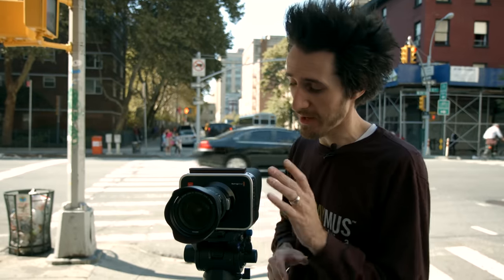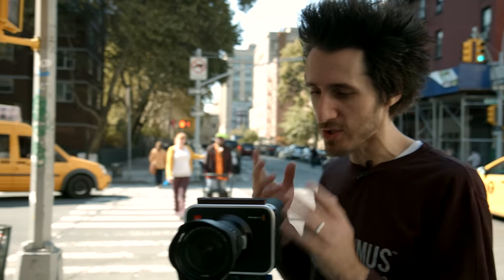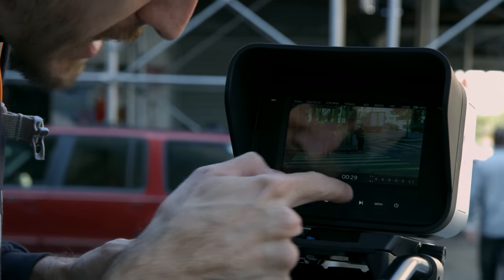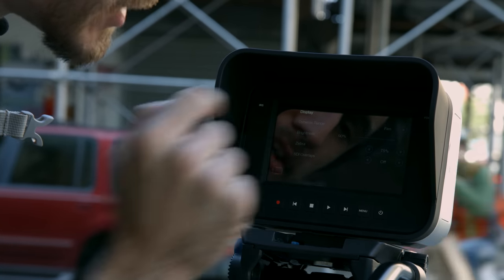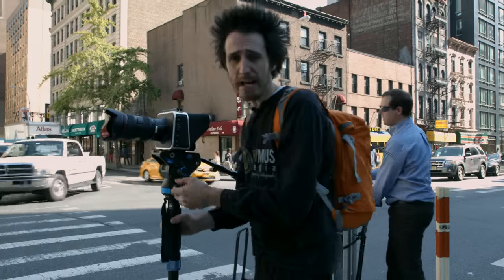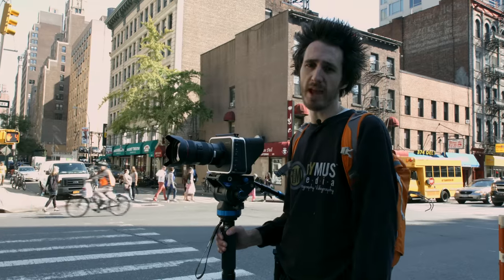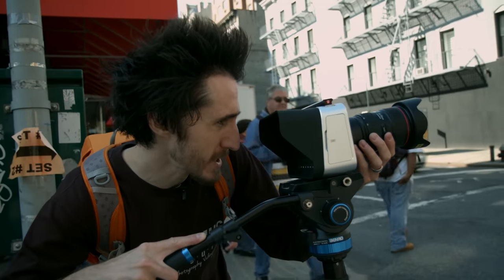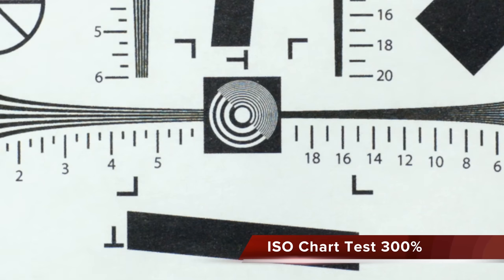Blackmagic Cinema Camera Review (BMCC)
This is the full review of the Blackmagic Cinema Camera (BMCC). I test the blackmagic cinema camera in lowlight, no light, sharpness, rolling shutter and more!
Buy The Gear We Review Below

Rent All Your Photography/Videography Gear Below